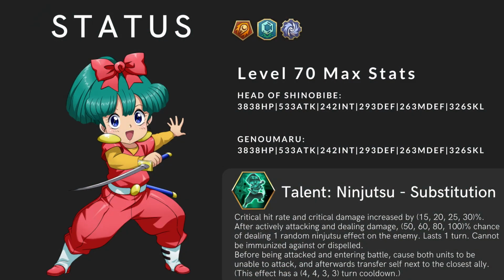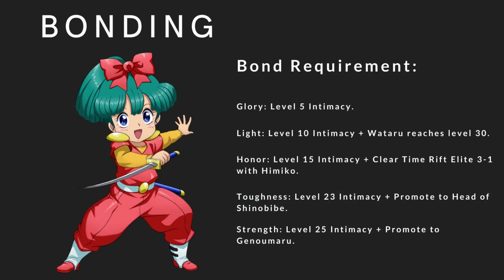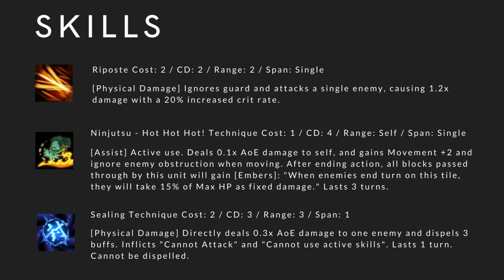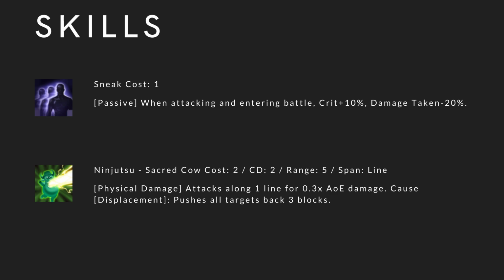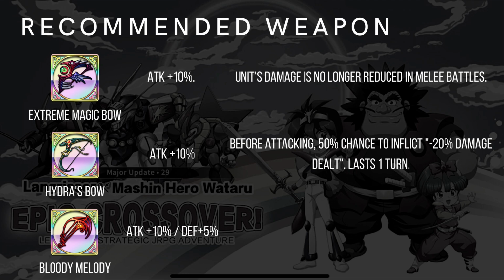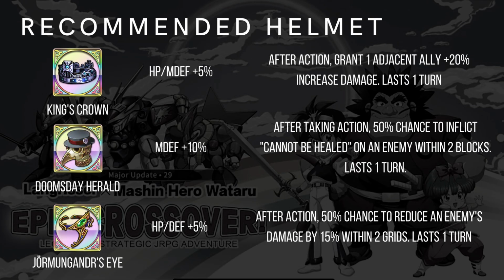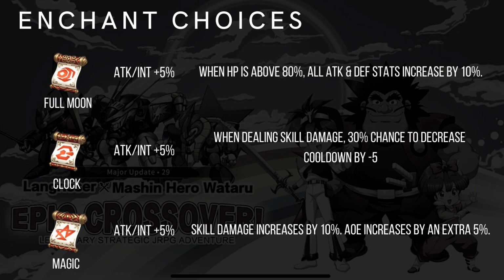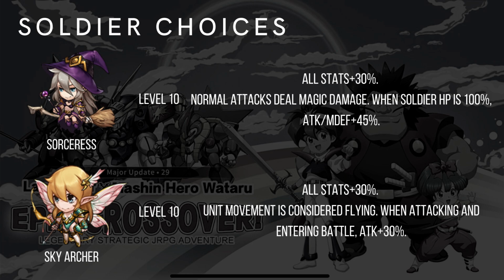Langrisser M - How to build and use Himiko [Full Guide]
⏰ Time stamps:
🎬 0:00 - Intro
🎬00:20 - Stats & Talent
🎬02:08 - Hero Bonds
🎬02:25 - Skills
🎬06:25 - Awakening Skills
🎬08:03 - Weapon
🎬08:40 - Armor
🎬09:40 - Helmet
🎬10:20 - Accessories
🎬11:02 - Enchant Choices
🎬12:12 - Soldier Choices